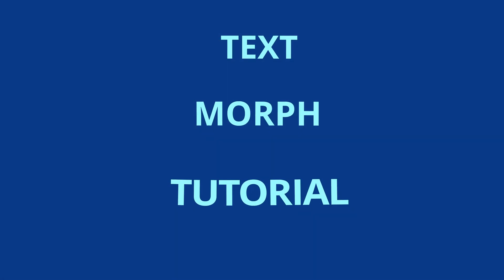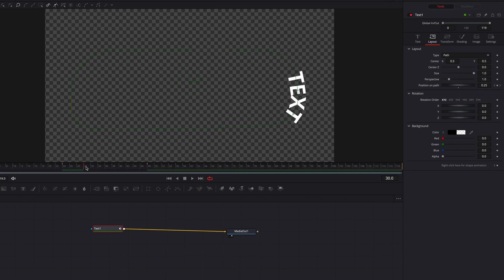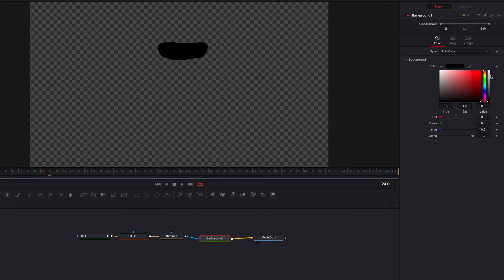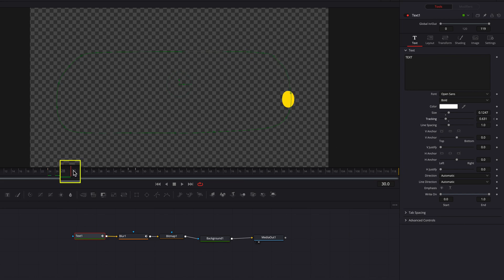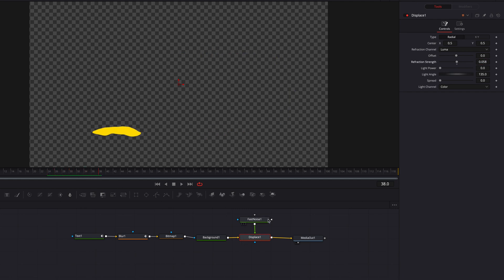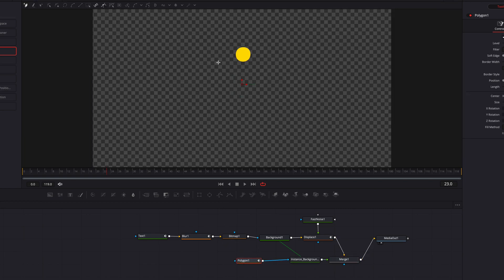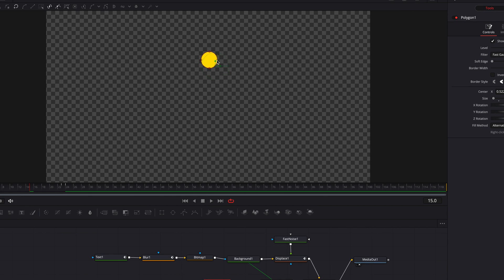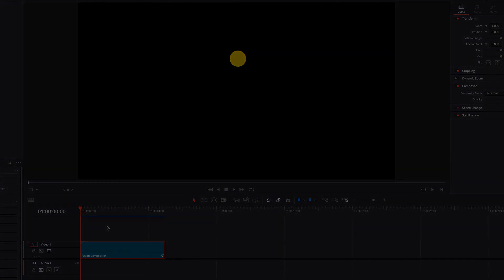Morph Shape to Text in DaVinci Resolve | Morph Animation Tutorial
In today's tutorial, we will look at how to use a text and morph it into a shape, which can be animated with a shape to text morphing effect. This is such a fun animation technique that you can use for typography animation, motion graphics in your videos. We will look at a basic workflow to achieve this effect and hope this will give you some ideas to create your own wild morphing animation!

Key Takeaways:
00:00 Preview
00:26 Setup
02:30 Morph
02:52 Adjust the shape
04:16 Add wiggles to shape
05:26 More shape morphing

And if you find this helpful, a cup of Joe would be greatly appreciated: